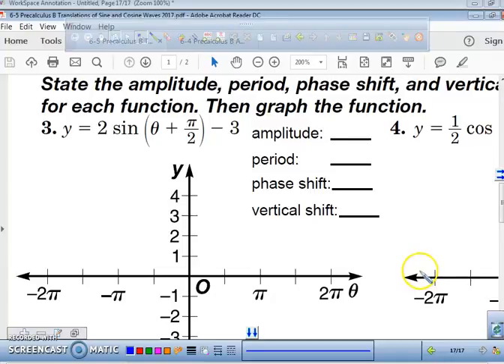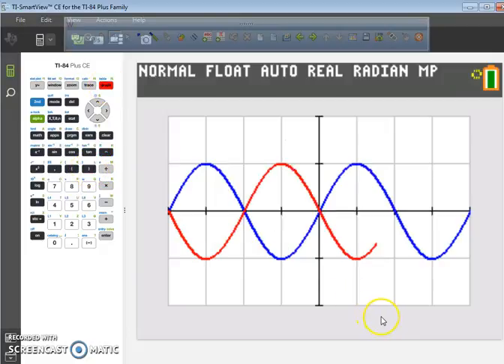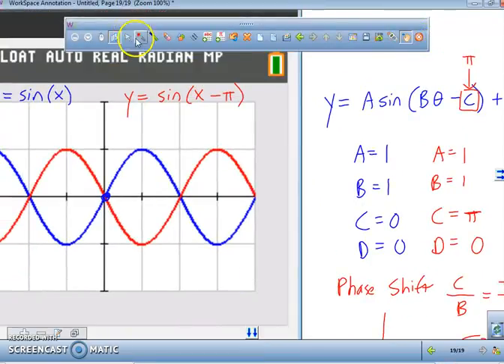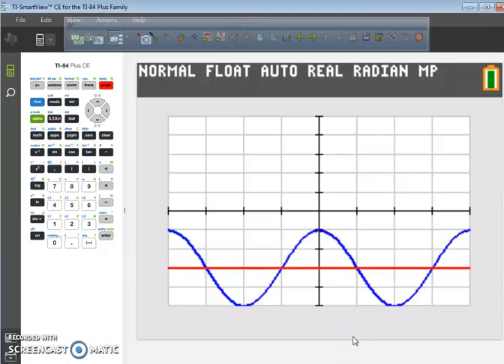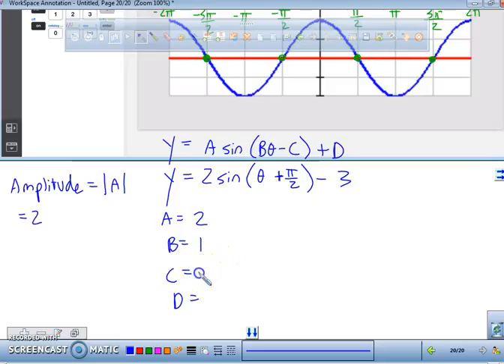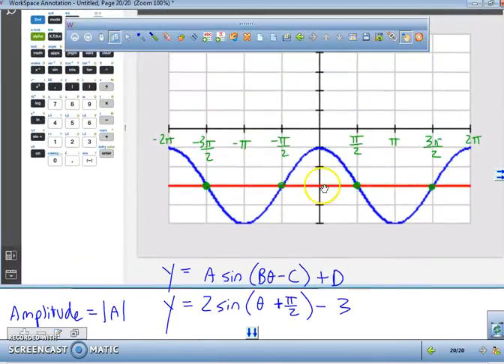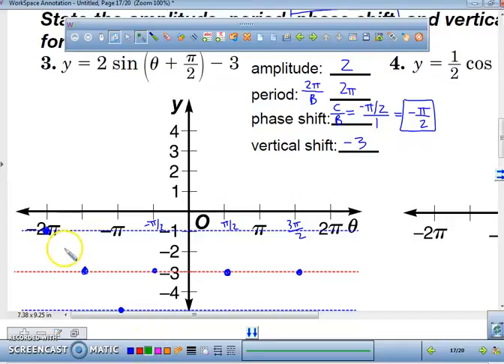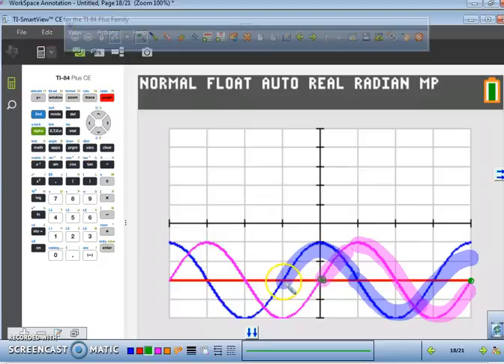6 5 Precalculus B Translations of Sine and Cosine Functions Part B